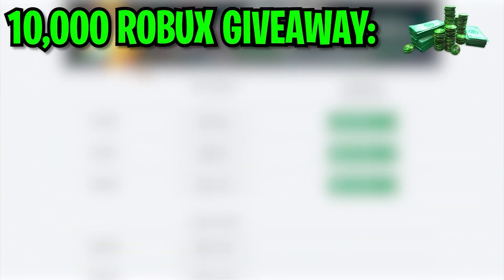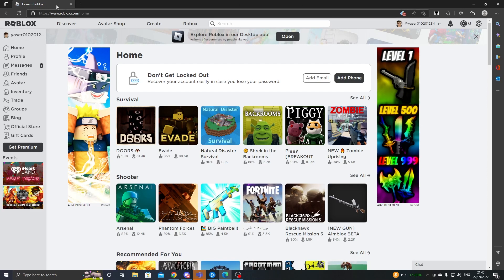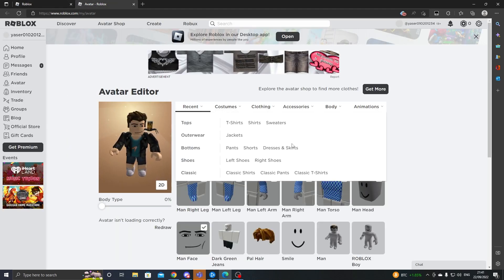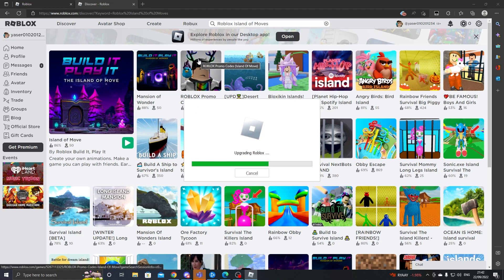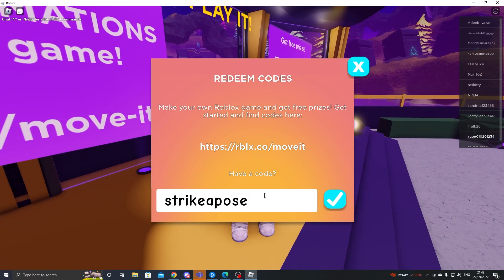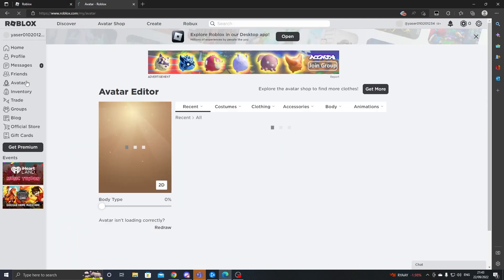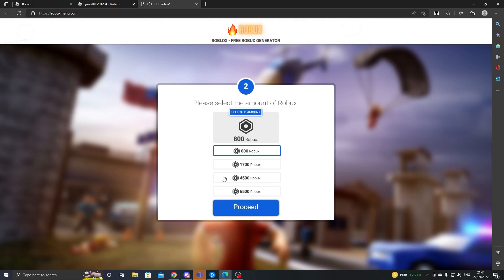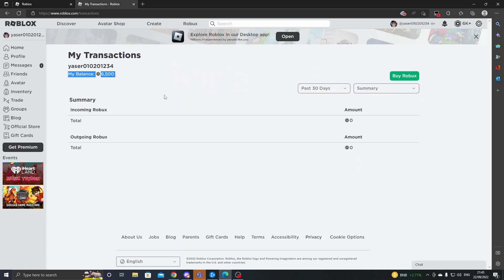This Roblox Promocode Gives FREE Robux in January 2023 | How To Get Free Robux in January 2023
In this video ill be showing you how to get:
- how to get free robux working January 2023
- how to get free robux January 2023
- free robux
- get free robux January 2023
- how to get free robux workingJanuary 2023
- how to get free robux November
- how to get free robux in roblox November
- free robux glitch 2023
- How To Get Robux For Free

PG Family Friendly Content By Yaser